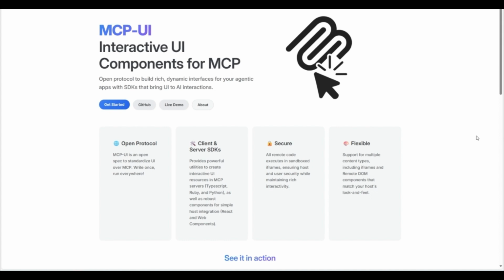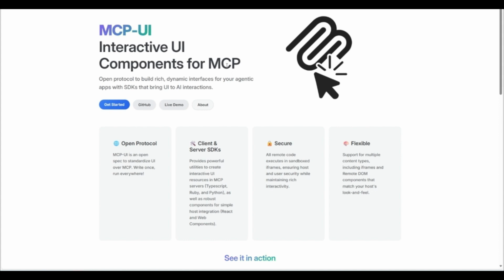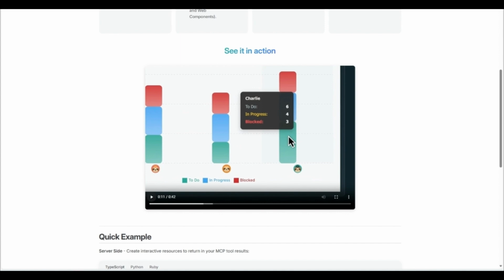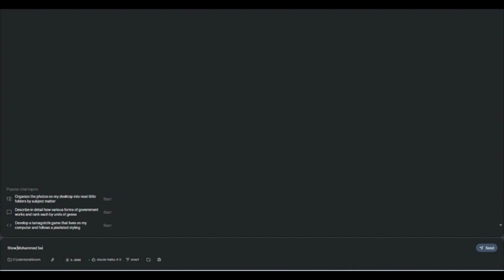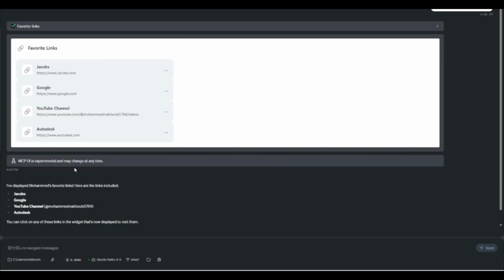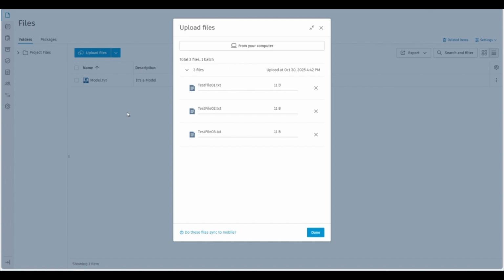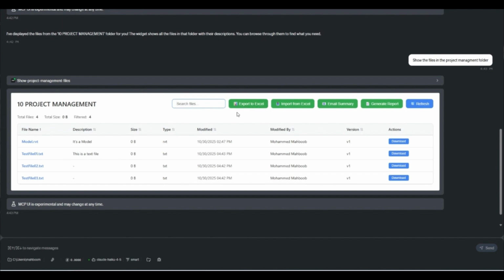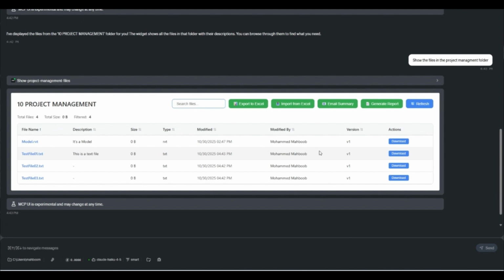MCP-UI and Autodesk Construction Cloud / Interfaces Conversational (Agent)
Exploring on how MCP-UI, the interactive extension of the Model Context Protocol (MCP), brings conversational intelligence to Autodesk Construction Cloud (ACC)